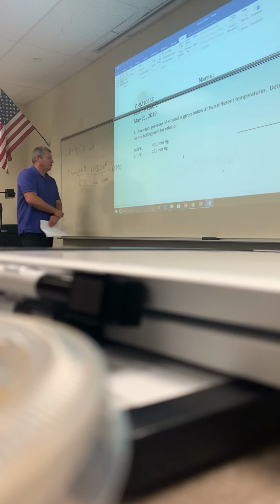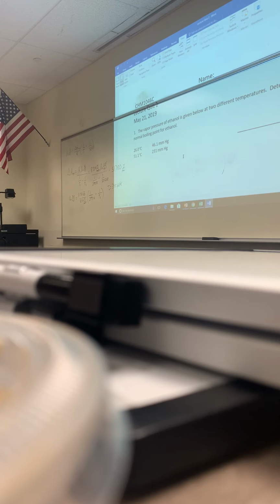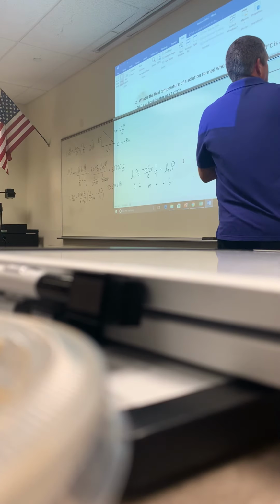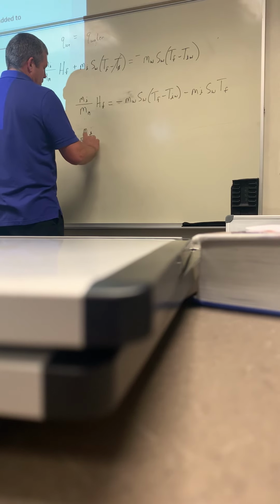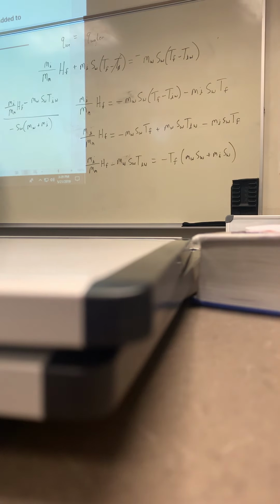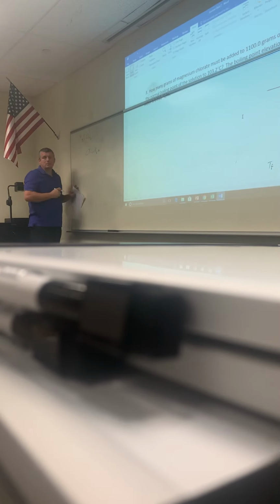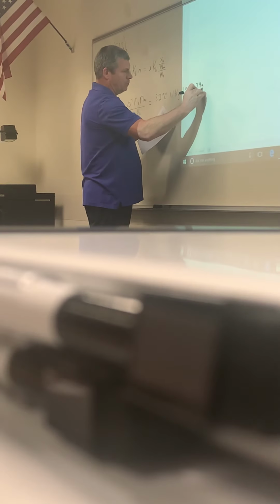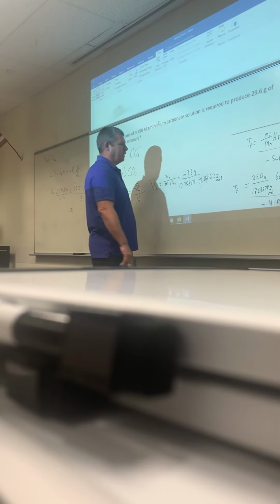Lecture quiz #2 chapters 11-12. Chem 1046c.